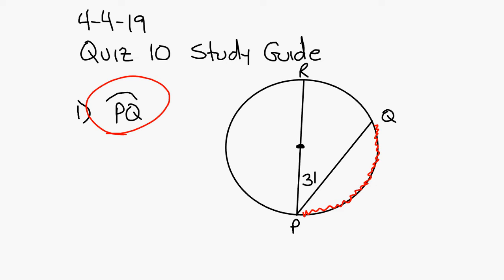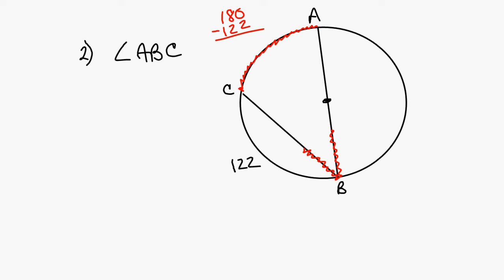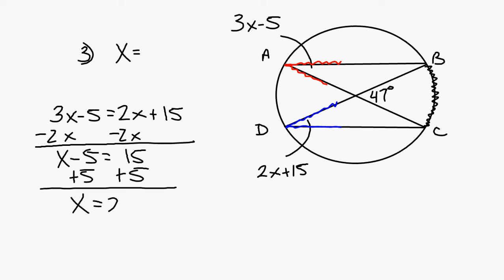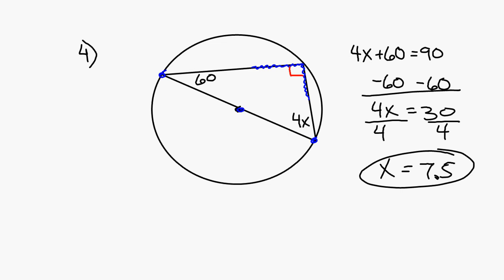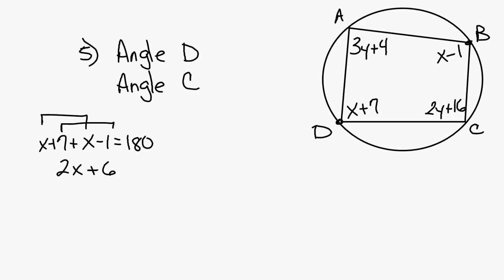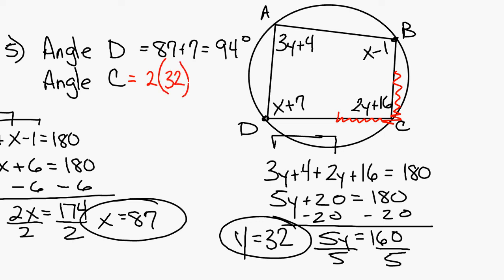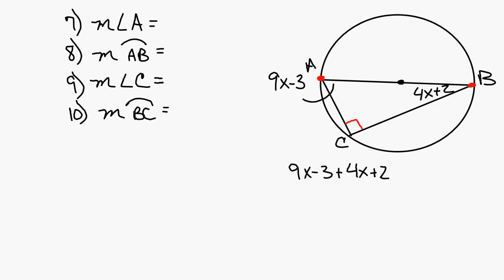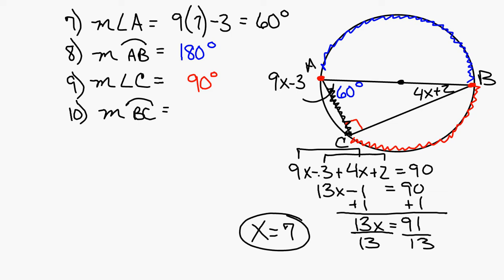Geo and Pre Aice 04 04 19